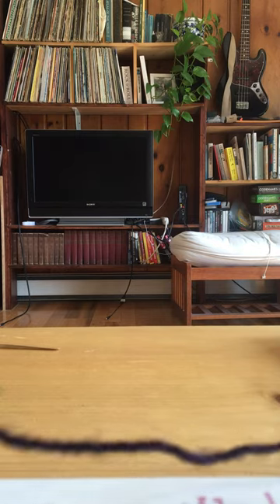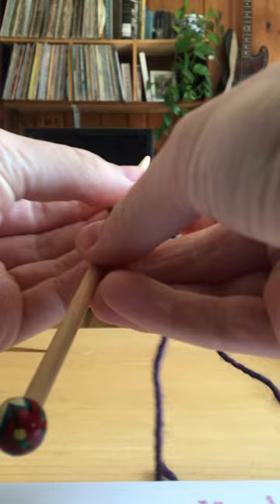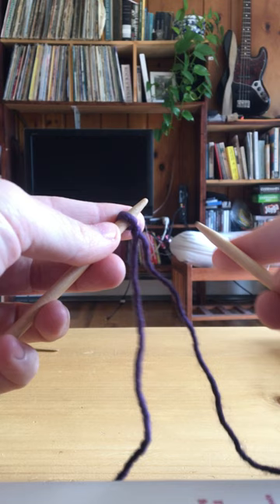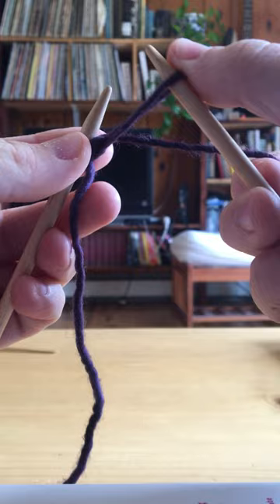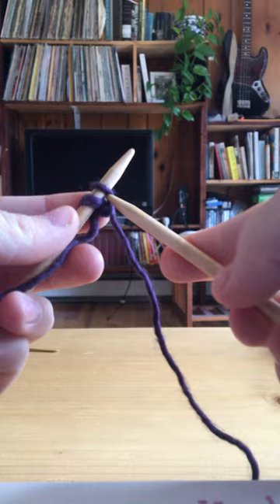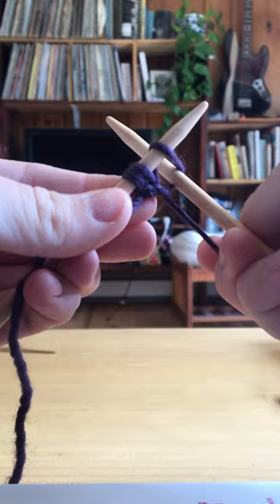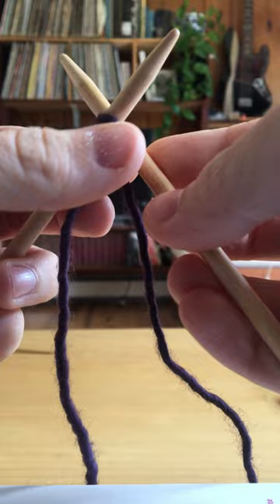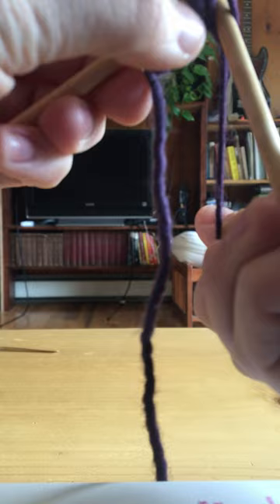Casting On roly poly 1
How to knit a roly poly - casting on.